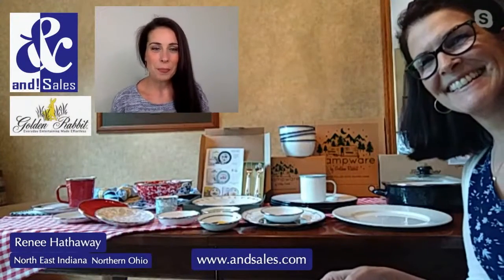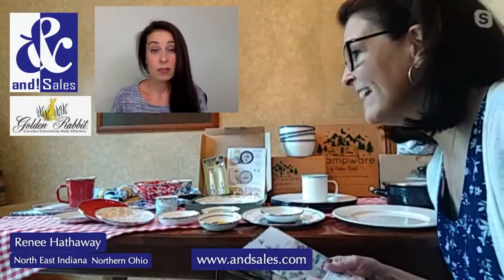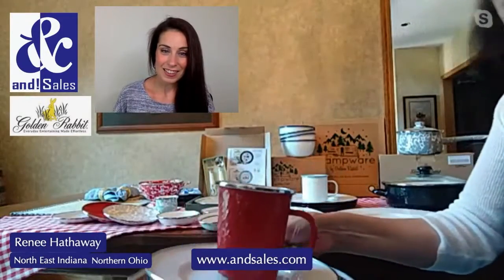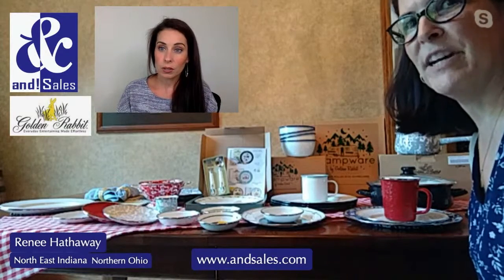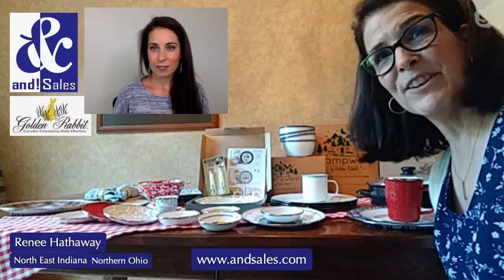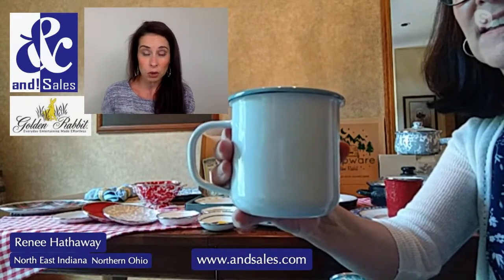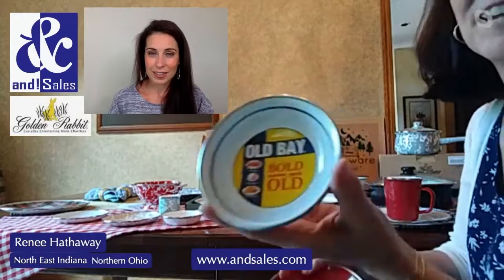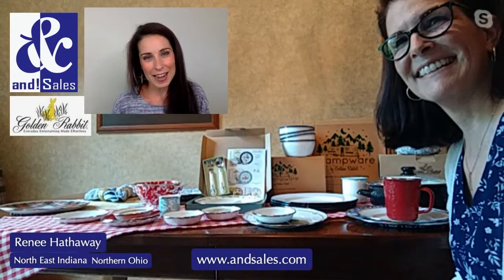AND! SALES VIRTUAL SHOW - GOLDEN RABBIT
Join us throughout the week (Monday, August 10th - Saturday, August 15th), for our Virtual Show. We're sharing new product and top sellers from each of our brands. You even get to meet our reps!

Show times : 9am, 12pm, 3pm & 7pm EST